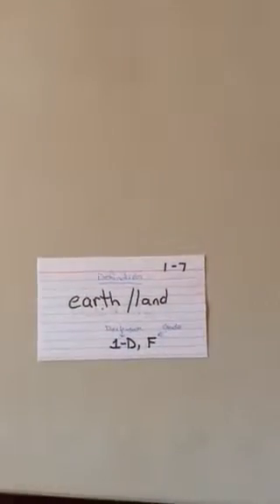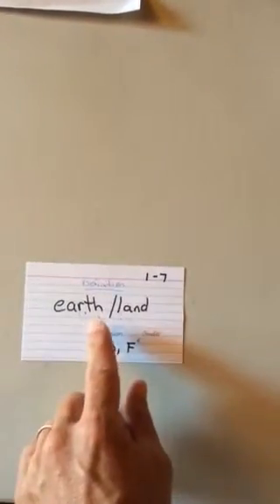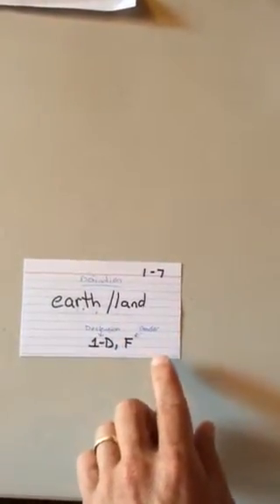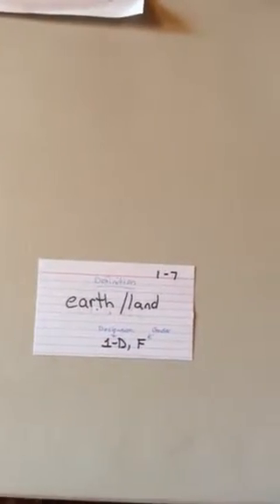Rhetoric science extras